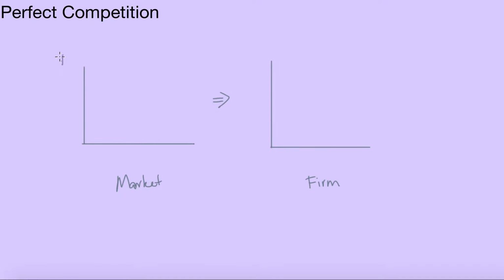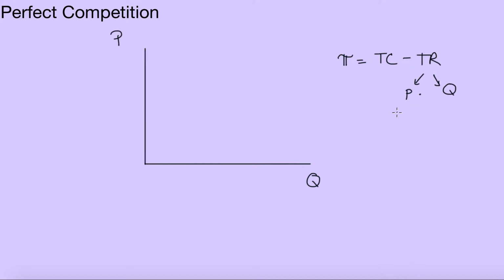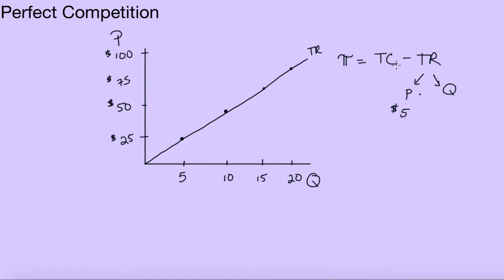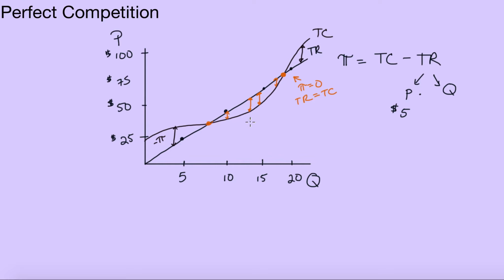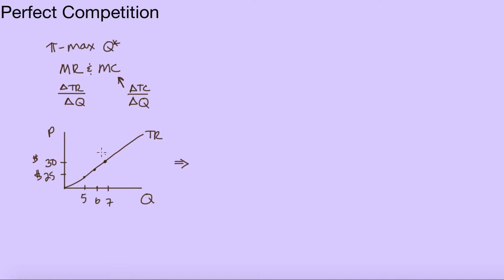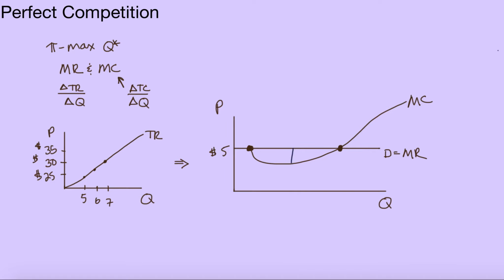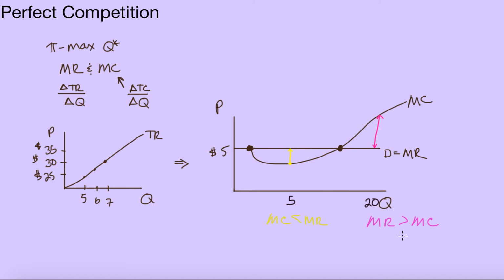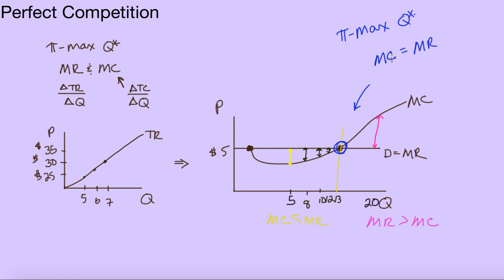PC Market Proffit MAX